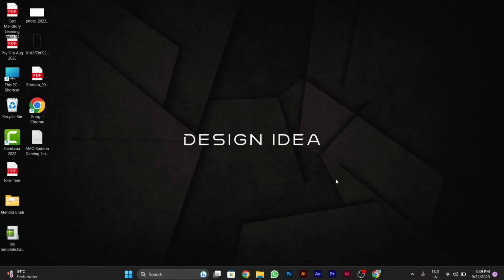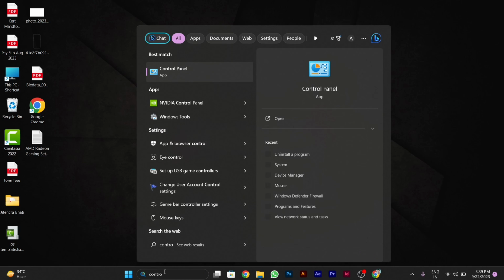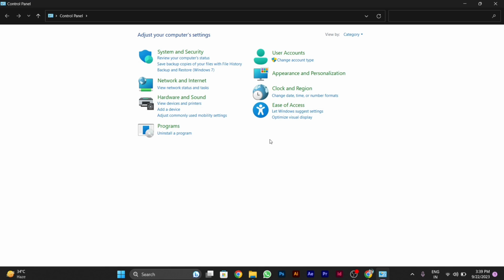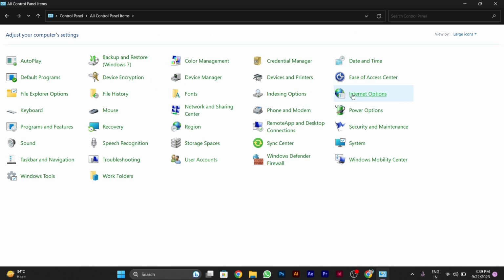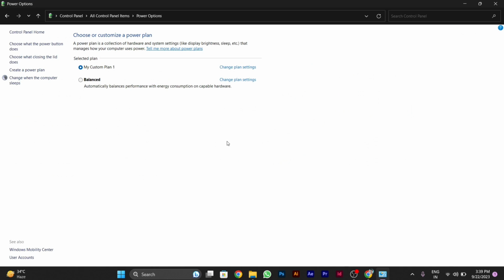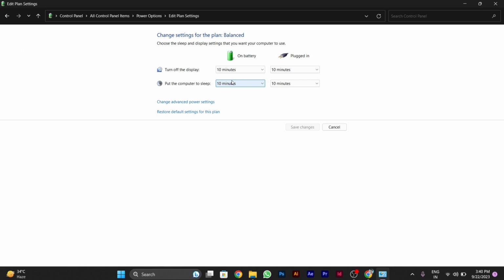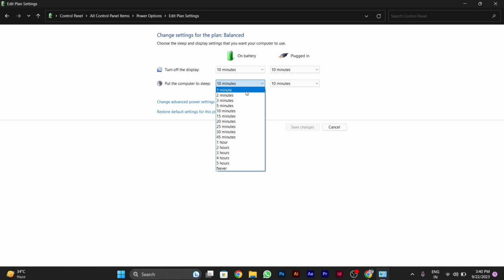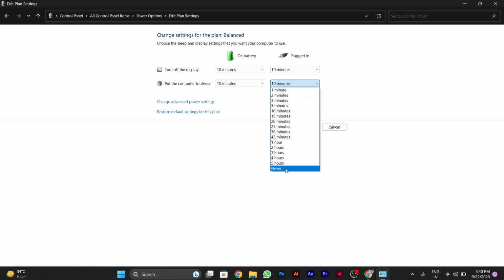How to Change the Screen Timeout in Windows 11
**Title: How to Change the Screen Timeout in Windows 11: Adjust Your Display's Resting Habits**

**Description: Do you want to have more control over how long it takes for your screen to turn off or your computer to go to sleep in Windows 11? Our guide will show you how to customize the screen timeout settings, so you can prevent unnecessary disruptions or save energy. Whether you want to keep your display active during longer periods of inactivity or ensure your system conserves power, this tutorial will guide you through the steps to configure screen timeout settings like a pro. Discover how to make your display rest when you want it to in just a few simple steps.**

⏱️ Learn how to change the screen timeout settings in Windows 11 to suit your preferences and save energy.
⏱️ Understand the benefits of adjusting screen timeout and when it's ideal.
⏱️ Follow our step-by-step instructions to configure screen timeout settings.
⏱️ Explore tips for customizing your display's resting habits for different scenarios.
⏱️ Join us as we demonstrate the process, ensuring Windows 11 users have control over their screen's activity effortlessly.

**Changing Screen Timeout in Windows 11:**

1. **Open Settings:**
   - Click on the Start button and select the gear icon to open "Settings."

2. **Access System Settings:**
   - In the Settings window, click on "System."

3. **Configure Power & sleep settings:**
   - In the System menu, select "Power & sleep" from the left sidebar.

4. **Adjust Screen Timeout:**
   - Under the "Screen" section, you can adjust the times for "On battery power" and "When plugged in."
   - Click on the drop-down menus to choose your preferred timeout duration.

5. **Save Changes:**
   - Your settings will be saved automatically.

**Important Notes:**

- Adjusting screen timeout settings can help save power and prolong the life of your display.

- Consider using shorter screen timeout durations when on battery power to conserve energy.

**Why Change the Screen Timeout in Windows 11:**

- **Customization:** Tailor your computer's behavior to your specific needs.

- **Energy Efficiency:** Save power and extend the lifespan of your display.

By following our guide, you'll be able to change the screen timeout settings in Windows 11, ensuring your display and computer rest when you want them to.

Make your display rest on your terms with confidence using our step-by-step guide!